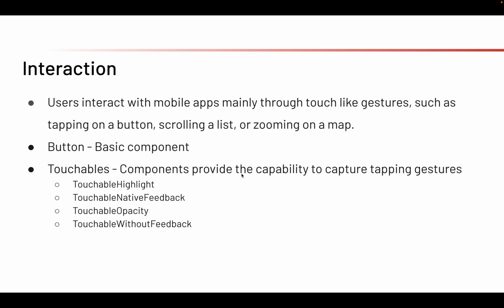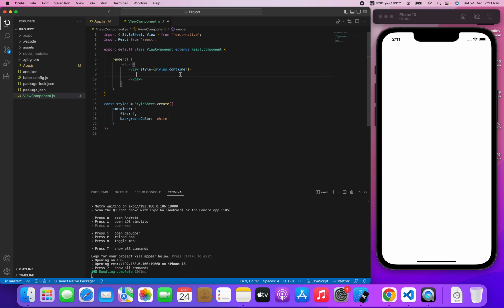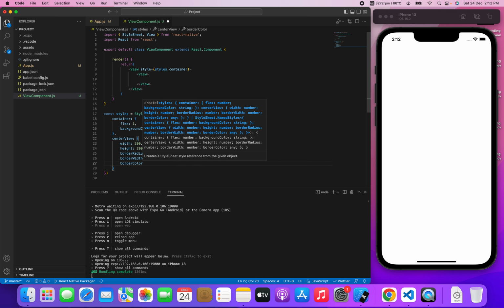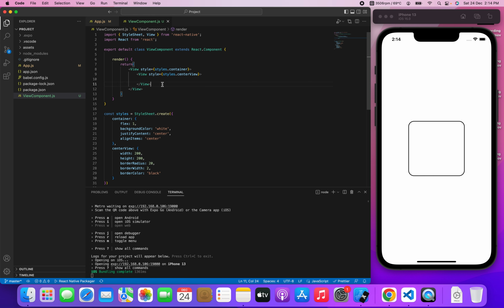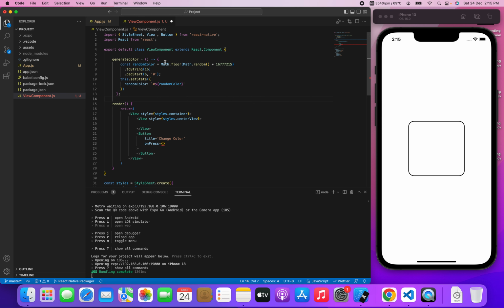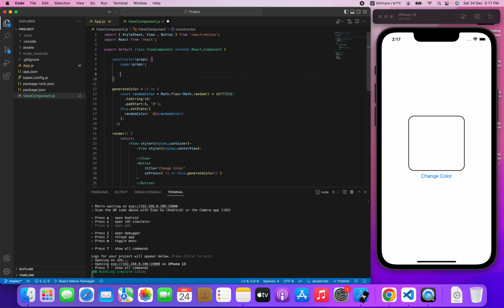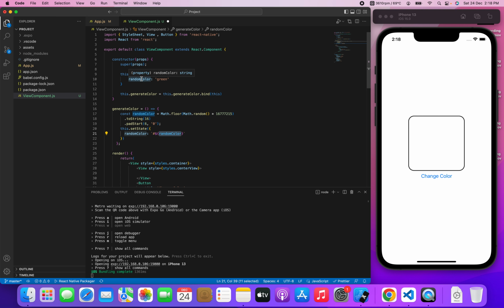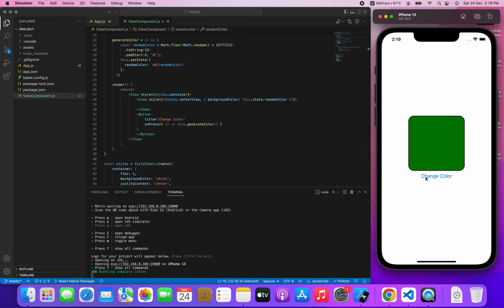Module #2 (Part 2 ): Button | Basic UI Components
Let’s start building the core structure of our React Native app by using its built-in UI components.

Topics Covered:
✅ Understanding View, Text, and Image components
✅ Handling TextInput and user inputs
✅ Using Button, TouchableOpacity, and Pressable for interactions
✅ Implementing ScrollView & FlatList for dynamic content
✅ Creating custom reusable components

By the end of this session, you’ll know how to use React Native’s UI components to create an interactive and structured mobile app interface. 🚀